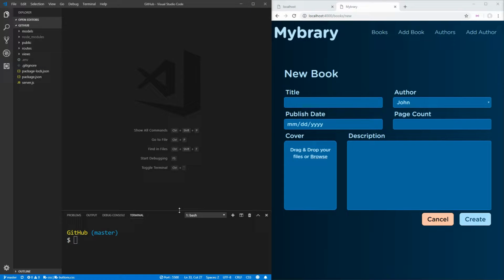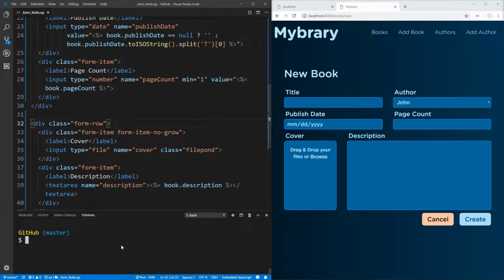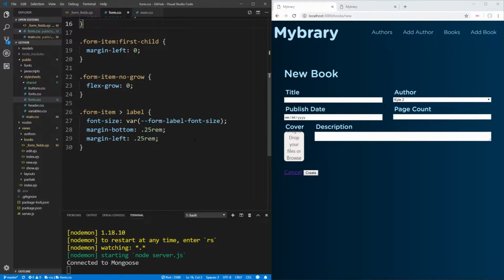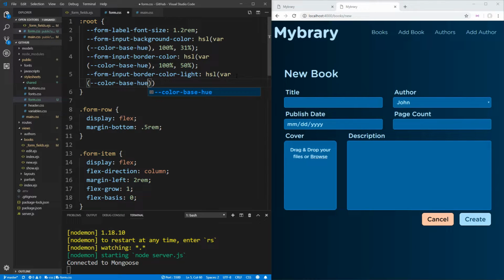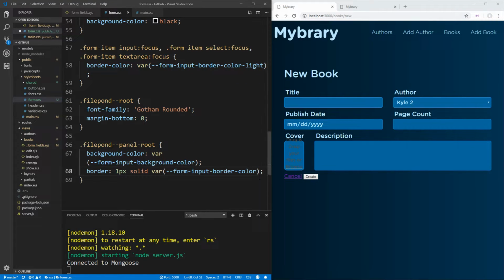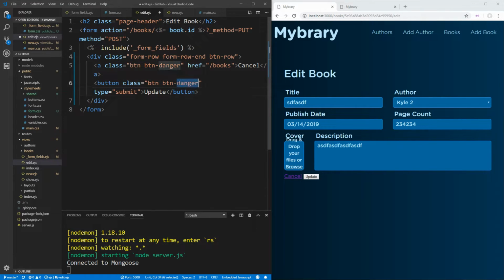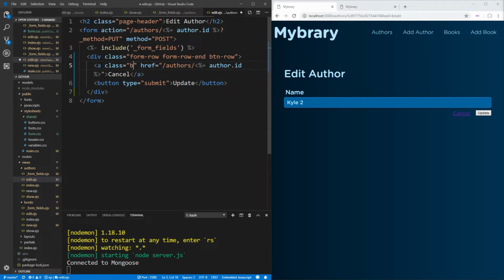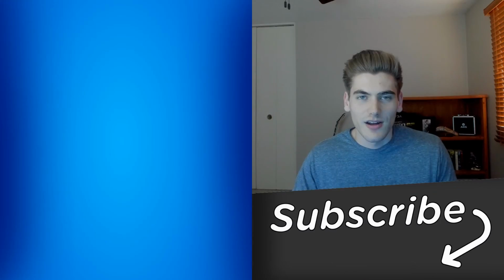Form CSS Styles - Node.js/Express/MongoDB Course #8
In this video we will be creating all of the form and file upload CSS styles for our entire application. These styles will include
1. Creating the basic input styles
2. Setting up our overall form layout styles
3. Styling the file upload element
4. Overriding the default select box option styles
5. Persisting these styles across the entire application